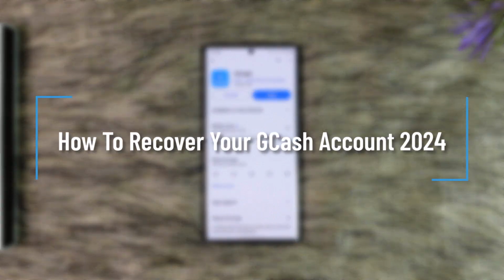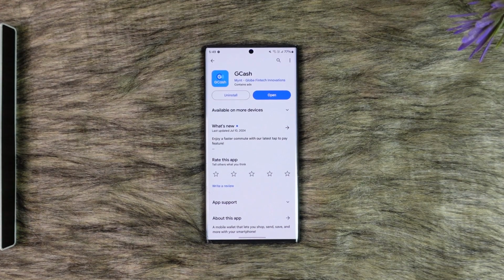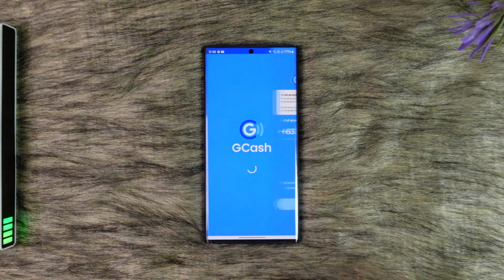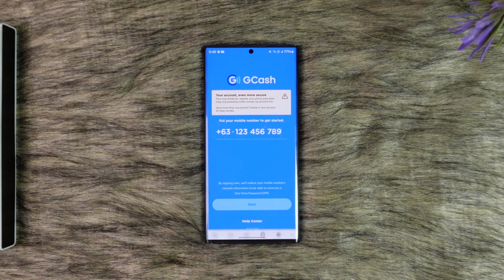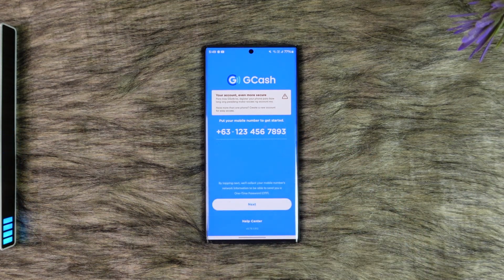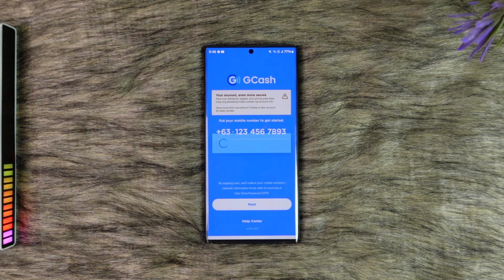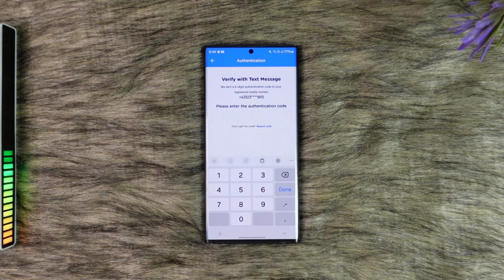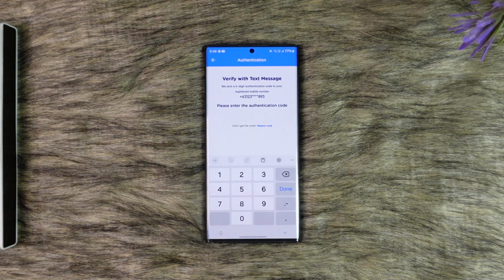How To Recover Your GCash Account ! (2024)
Recovering your GCash account in 2024 is straightforward as long as you have access to the mobile number associated with your account. To start the recovery process, open the GCash mobile application and enter your phone number. Tap on the "Next" option at the bottom of the screen. GCash will then send a verification code to your mobile number. Enter this code to proceed. If you’ve forgotten your password, you can tap on "Forgot Password" and follow the prompts to reset it. This process will allow you to recover your GCash account easily. If you have any questions or need further assistance, leave them in the comments.

Timestamps:
0:00 - Introduction to recovering your GCash account in 2024
0:02 - Verifying the mobile number
0:05 - Entering your phone number and receiving a verification code
0:16 - Entering the verification code and resetting your password
0:52 - Conclusion and additional help information